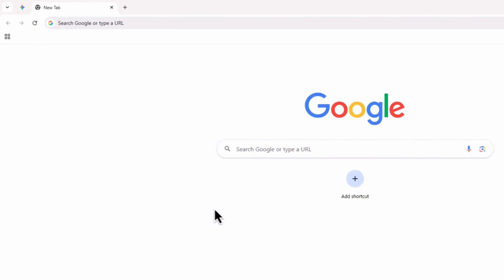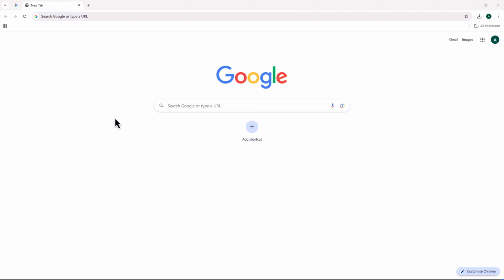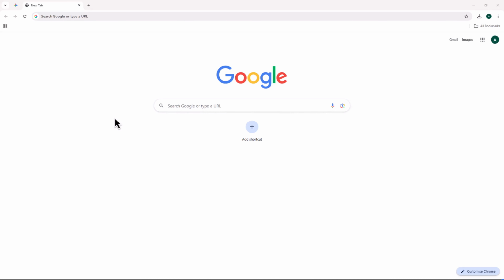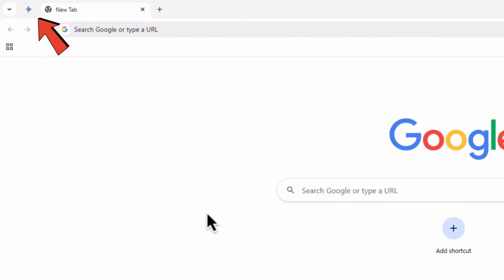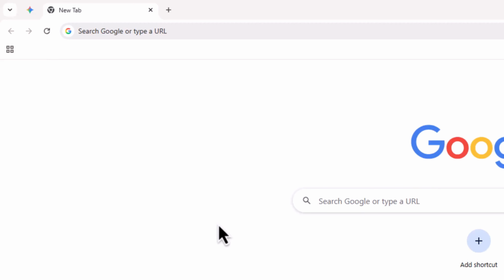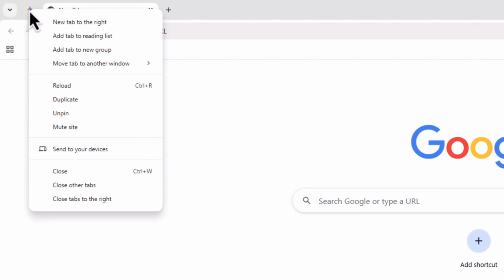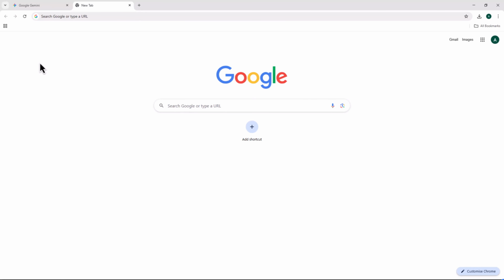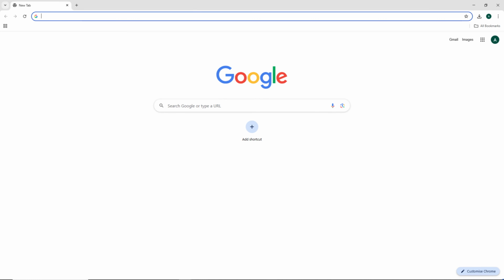Remove Ask Gemini From Chrome Tab Bar in 30 Seconds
Remove Ask Gemini From Chrome Tab Bar in 30 Seconds. Are you seeing the “Ask Gemini” button or icon in your Chrome tab bar and want to remove it? In this step-by-step guide, I’ll show you exactly how to disable or remove Gemini from Chrome quickly and easily.

The Gemini AI feature by Google is being added to Chrome, but many users prefer a cleaner browser interface without it. If the option is bothering you or taking up space, this tutorial will help you remove it.

In this guide you will learn how to:

✔ Disable Gemini from Chrome settings
✔ Turn off AI features and experimental flags
✔ Use chrome://flags to disable Gemini
✔ Remove Gemini icon from the toolbar
✔ Update or reset Chrome if needed
✔ Fix Gemini reappearing after update

This tutorial helps resolve issues such as:

• Ask Gemini showing in Chrome tab bar
• Unable to remove Gemini icon
• Gemini option keeps coming back
• Chrome AI features not turning off
• Cluttered Chrome toolbar

💻 Works On

✔ Windows PC
✔ macOS
✔ Latest versions of Chrome

This appears because:

• Gemini AI is enabled by default in Chrome updates
• Experimental features are turned on
• Google is rolling out AI features globally

Disabling the feature removes it from your browser.